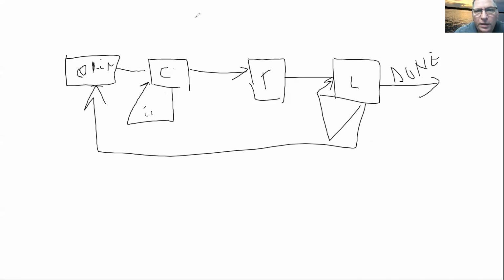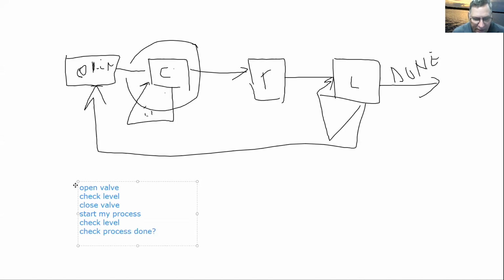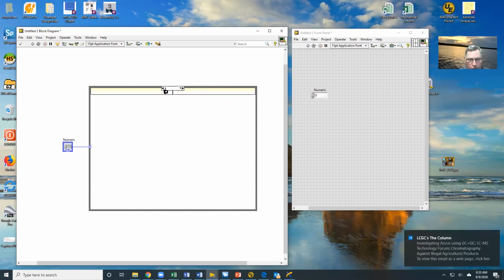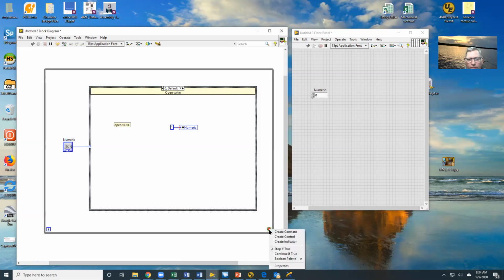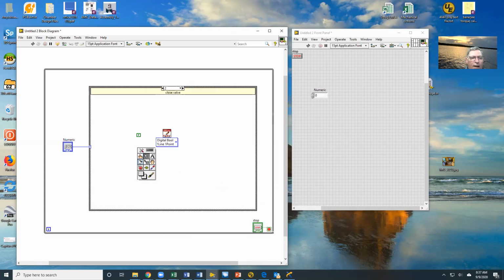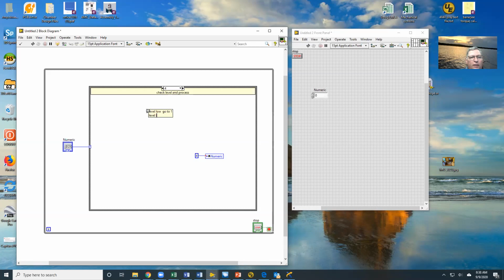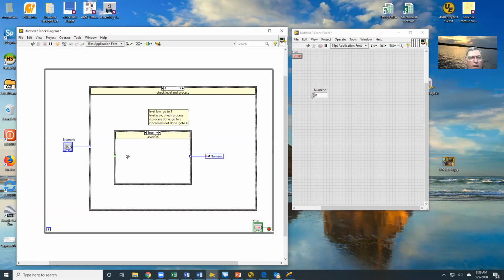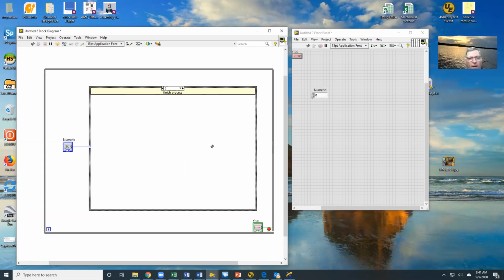state machines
Implementing a state machine in labview